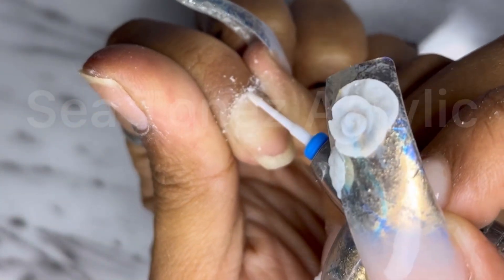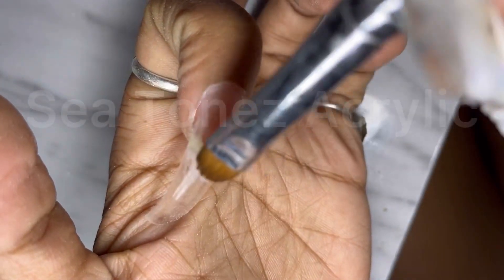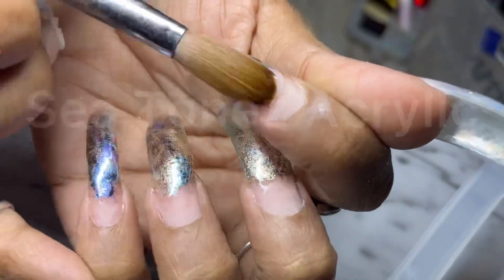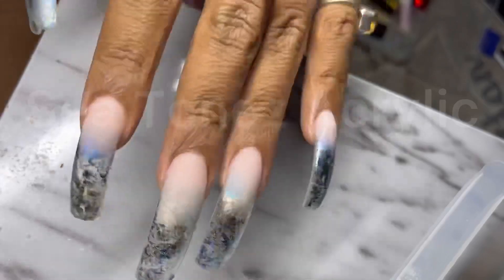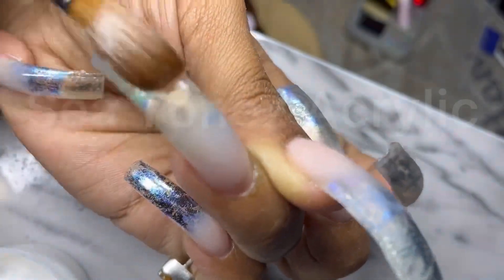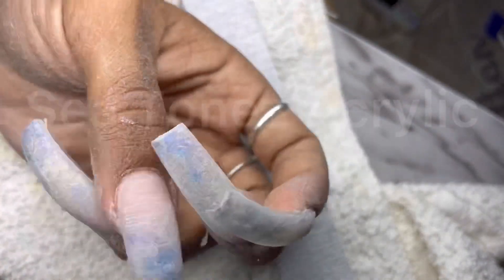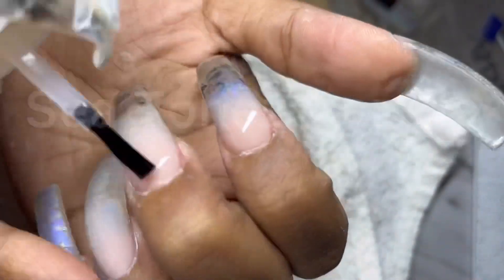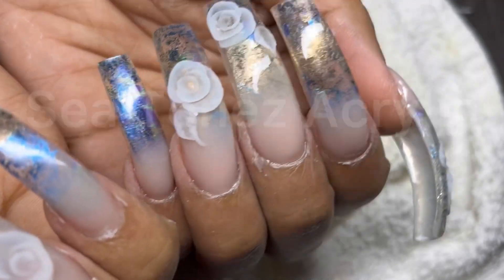Foil Ombré Nails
Foil ombre, Acrylic nails with curved tips￼